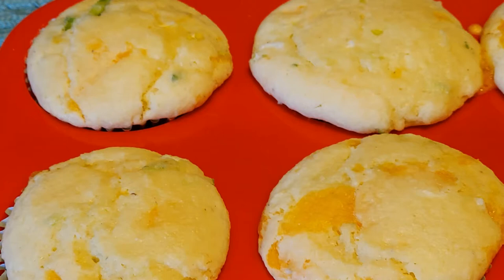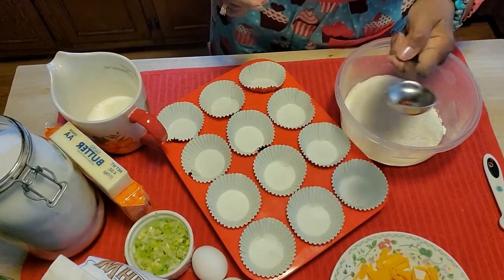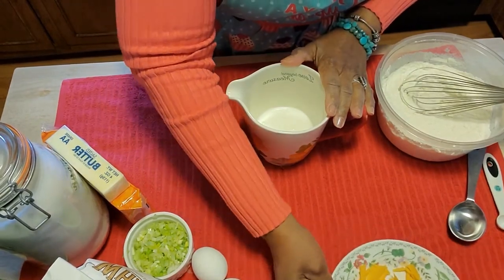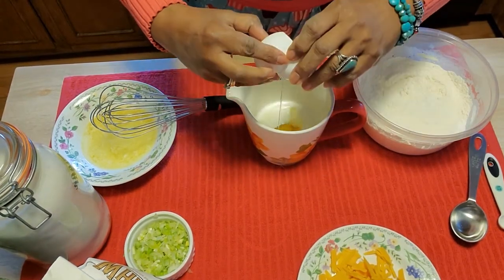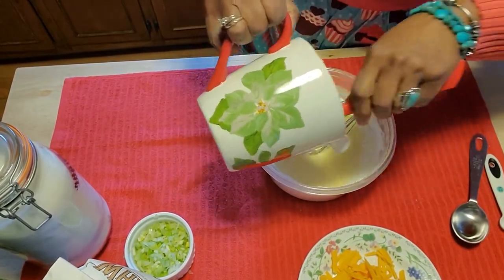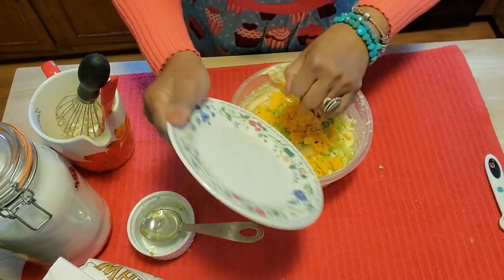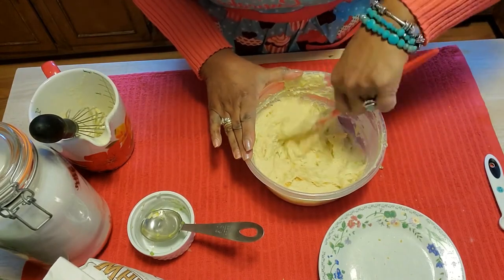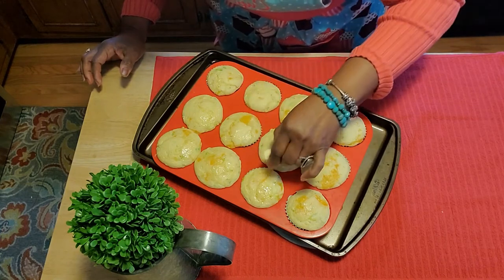Better Than Cracker Barrel's Corn Muffins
Better than Cracker Barrel's Corn Muffins are delicious. Better than Cracker Barrel’s Corn Muffins are perfect to accompany any soup or entre. You won't want to miss my Vegetarian Chili because I pair the muffins and chili together. These Better than Cracker Barrel’s Corn Muffins steal the show.

¾ c Cornmeal    1 ¼ c Self Rising Flour  ½ c Sugar
¾ c Buttermilk   ½ c Butter, melted   2 L Eggs
Mix dry ingredients and make a well in the center. In a separate bowl combine buttermilk, butter, and eggs. Add into the well of dry ingredients.  Mix gently until well blended.

Extras: ¼ c chopped green onion  ¼ c shredded cheddar cheese
Fold the extras into the mixture.  You can make muffins, bake them in a cast iron skillet, or baking pan.

Bake at 350 degrees about 20 to 25 minutes, or until a toothpick comes out clean.

About Better Than Cracker Barrel's Corn Muffins: Better than Cracker Barrel's Corn Muffins are delicious. Better than Cracker Barrel’s Corn Muffins are perfect to accompany any soup or entre. You won't want to miss my Vegetarian Chili because I pair the muffins and chili together. These Better than Cracker Barrel’s Corn Muffins steal the show.

1. Liking this video.
3. Sharing this video with others

Vidalia Chop Wizard
Baking Cooling Racks (2)
Kitchen Aid Hand Mixer
KitchenAid Shears
Swiss Paring Knife
Lodge Cast Iron Pan

ABOUT THIS VIDEO: Better than Cracker Barrel's Corn Muffins are delicious. Better than Cracker Barrel’s Corn Muffins are perfect to accompany any soup or entre. You won't want to miss my Vegetarian Chili because I pair the muffins and chili together. These Better than Cracker Barrel’s Corn Muffins steal the show.

Facebook: Ebony Ivy Thyme Leona Dooley